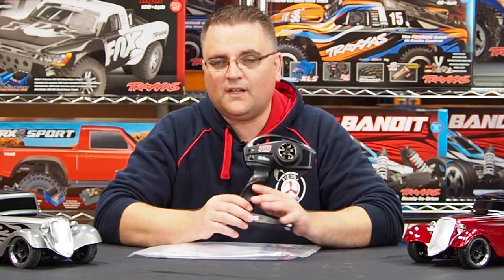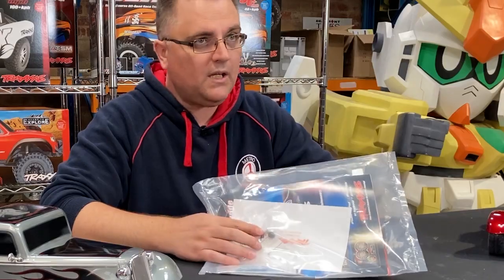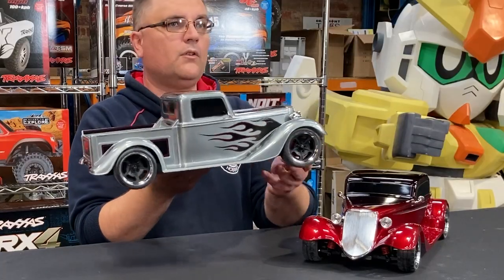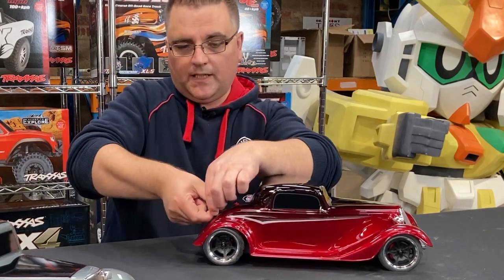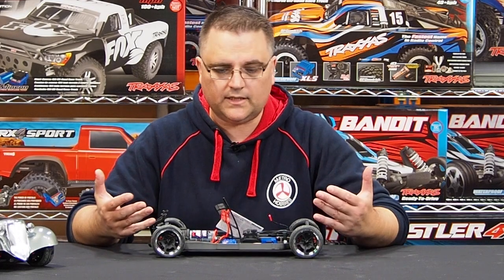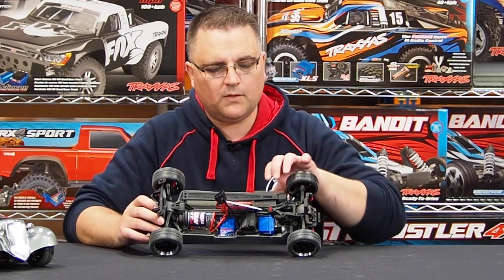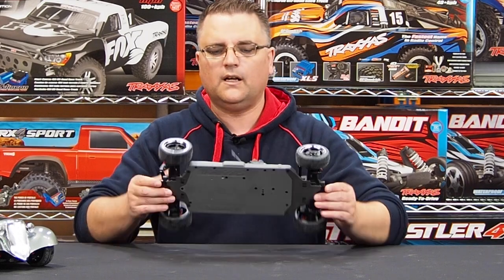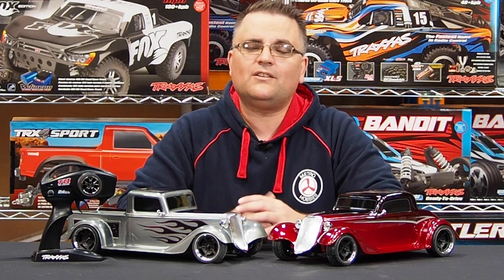New Traxxas 4Tec 1/10 Factory 5 1935 RC Hot Rod Trucks | RC Up Close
You can almost hear the rock n roll music playing while you open the box, because these RC Hot Rods are swinging! The Traxxas 1/10 Factory Five 1935 RC Hot Rod Trucks come in multiple body options of Hot Rod Coupe and Hot Rod Ute... and in multiple colours as well! Vasco is quite impressed by the low slung 4Tec 1/10 chassis, exterior detailing and superb colour finishes, he can't wait to run one himself.

For all the 1/10 Hot Rod cars available in store now,

Did you hear we have a big new RC shipment from Traxxas in store?

Into your RC?